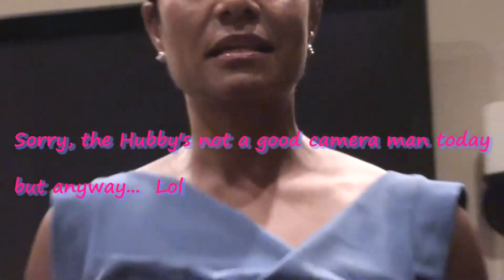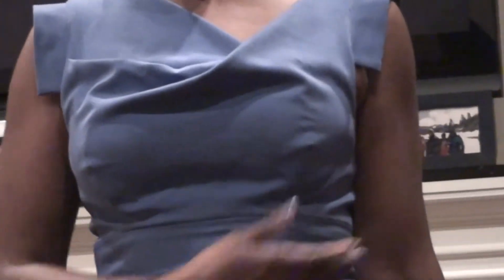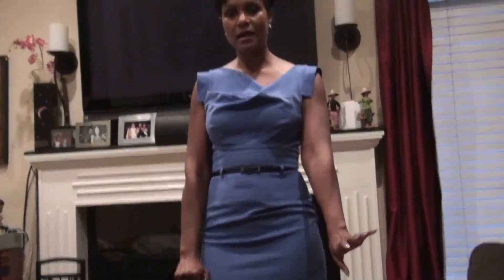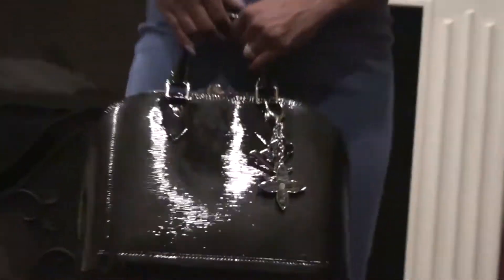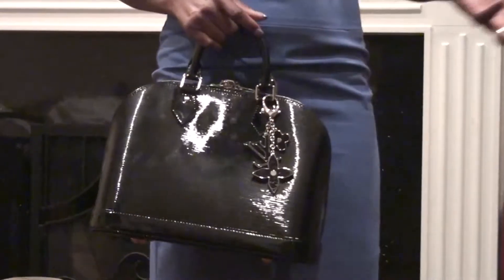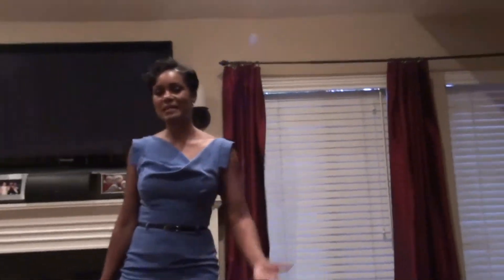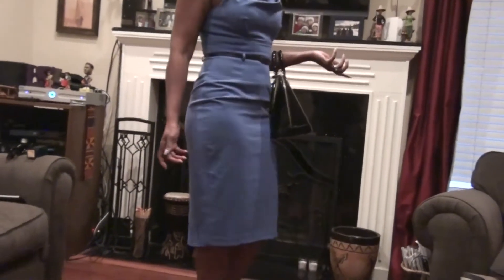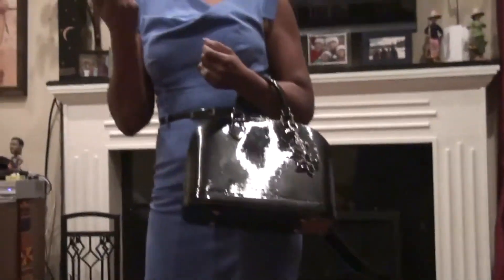OOTD-Louis Vuitton, Black Halo & Christian Louboutin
Sorry about the filming issues in this video-the recording isn't the greatest but i decided to upload it anyway. This is a quick OOTD featuring my Black halo dress, Louis Vuitton & CL shoes.

 ** Follow my life in pictures on Instagram at ddgladiva **